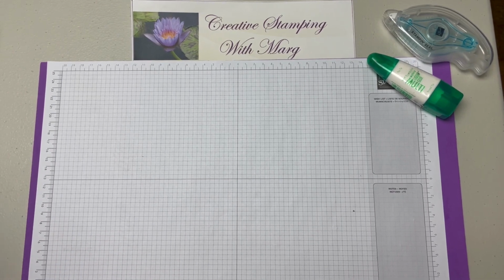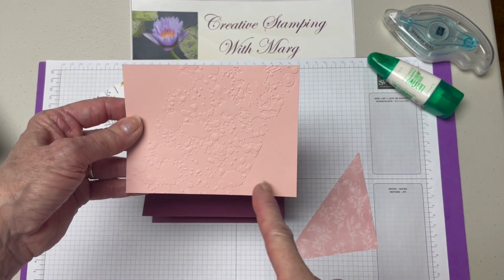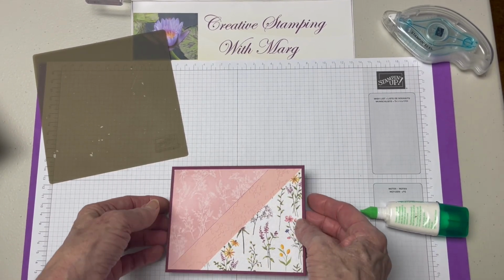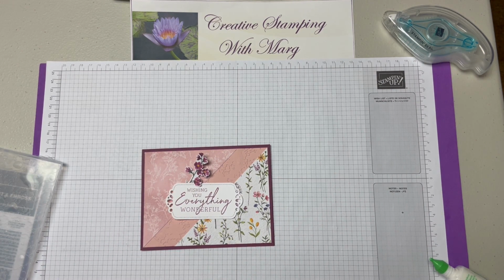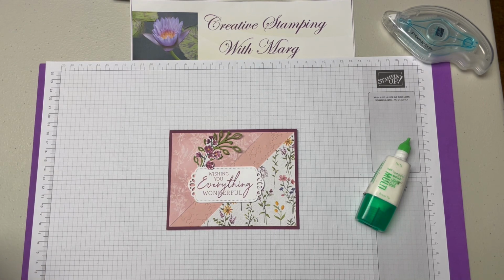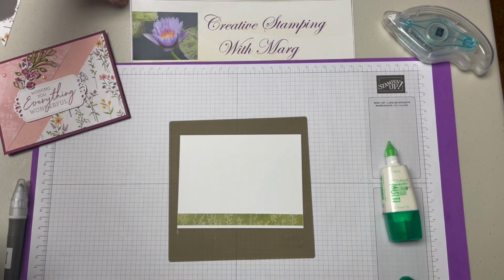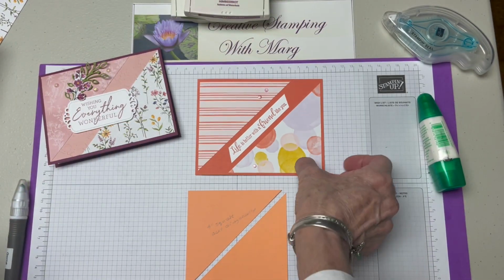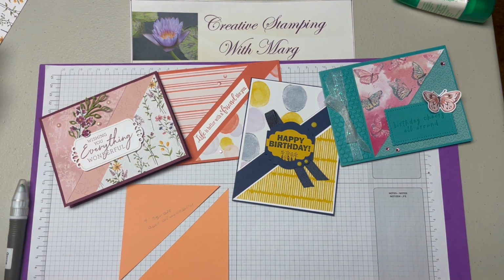Quick & Easy card layout-Jan. 24, 2023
Another easy layout using a 4" square of DSP!
Card base-5 1/2" x 8 1/2", scored at 4 1/4"
DSP-4" square cut diagonally, then one side flipped over to use different pattern
        -1/2" x 5 1/4" strip for inside
Basic White card stock-4" x 5 1/4" for inside, scrap for greeting on front
OPTIONAL-Card stock layer-4' x 5 1/4"-can be embossed
                    -embellishments-gems, ribbon, etc